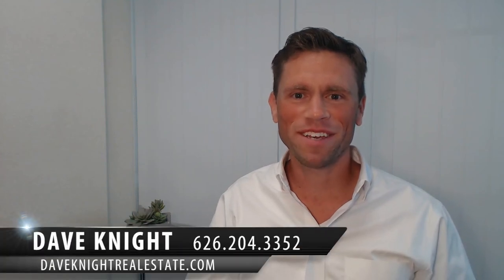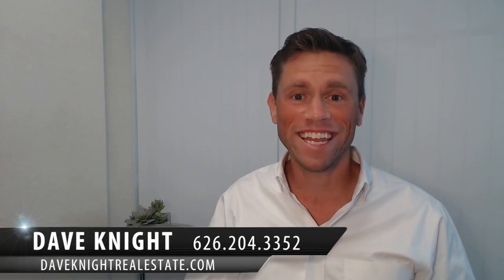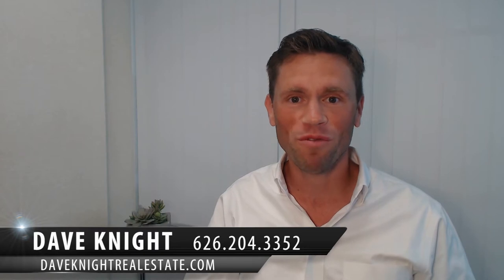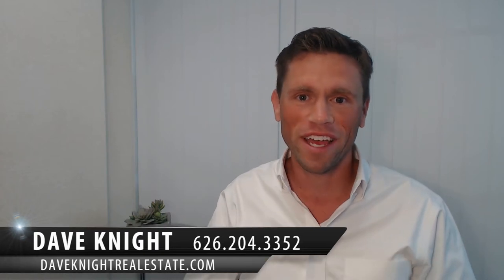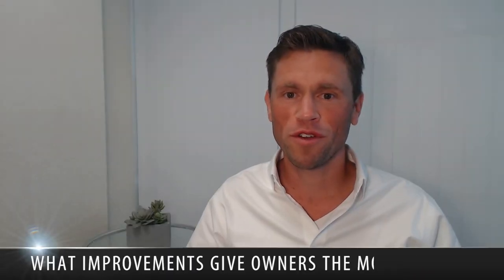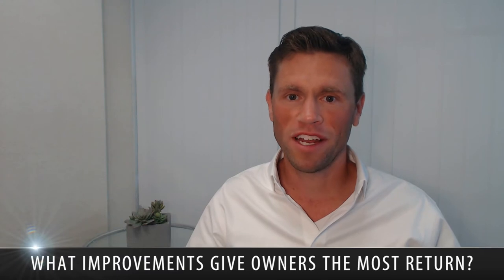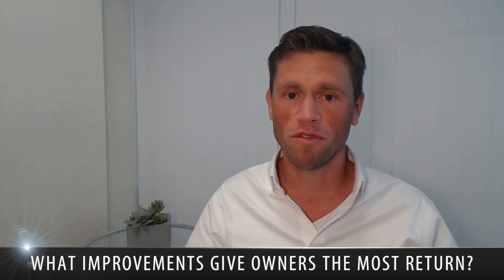How to Fix Up Your Home Prior to Selling It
We’re back to answer another one of your great questions. This time, Lynn wants to know what she can do to improve her home’s value prior to selling it. Each home is different, but curb appeal is a great place to start. You want to make sure that the first thing the buyer sees when they arrive at your house makes them want to come in and see more. To get all of our tips, watch this short video.

Dave Knight
Dave Knight Real Estate Team
Keller Williams